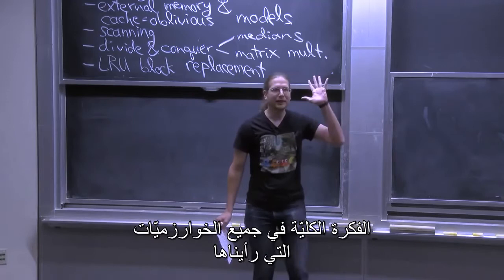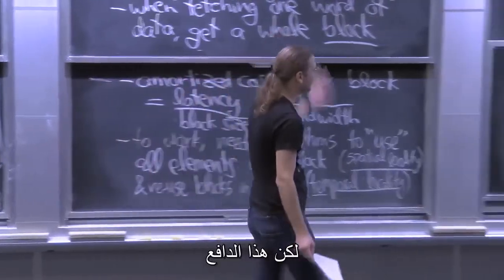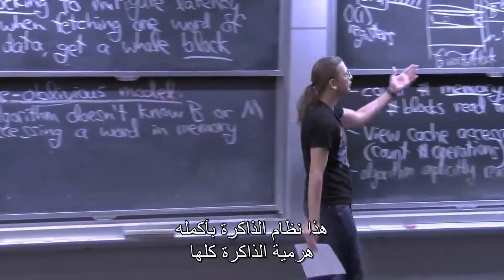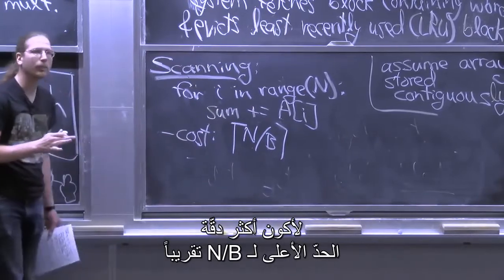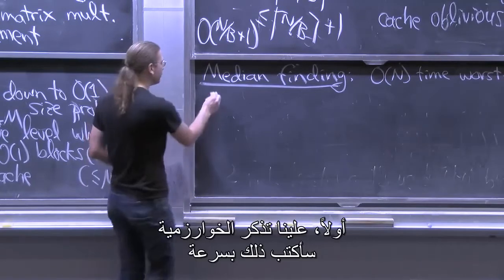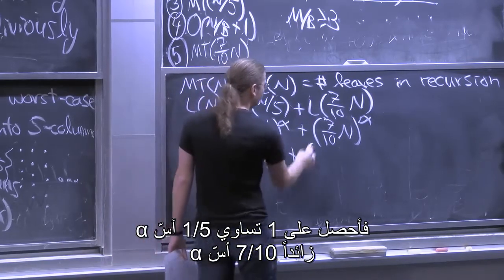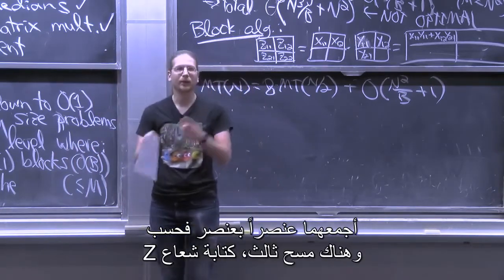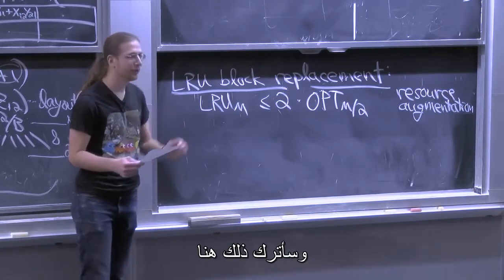المحاضرة الثالثة والعشرون - خوارزميات التخزين المؤقت